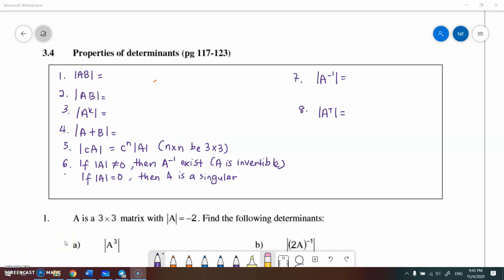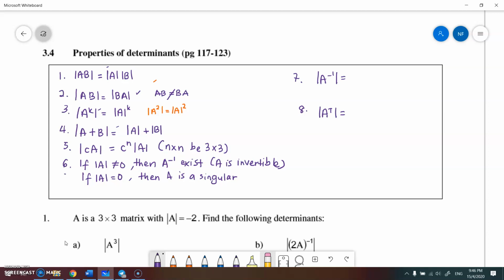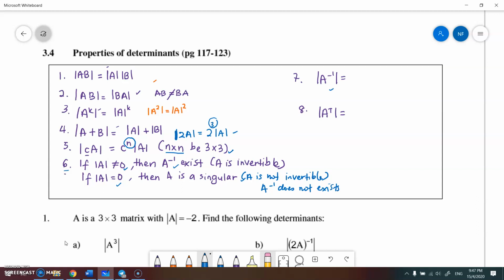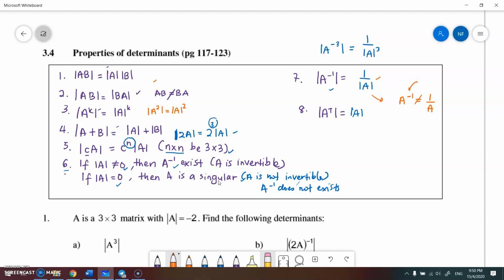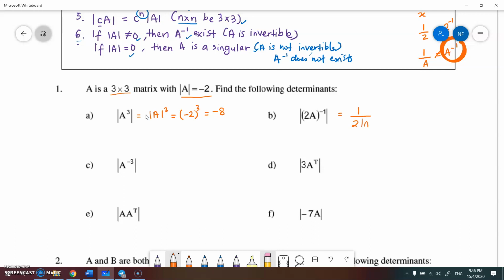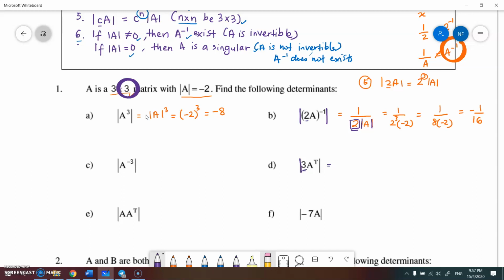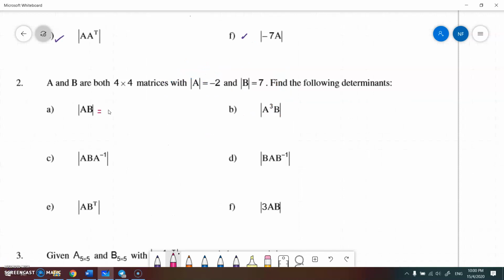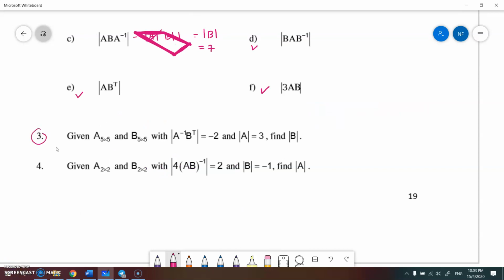Properties of Determinants